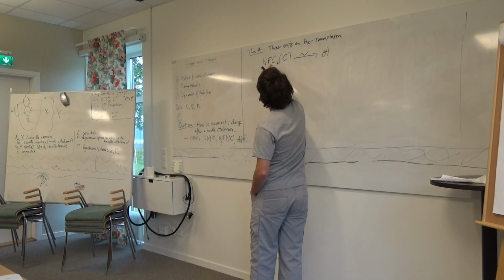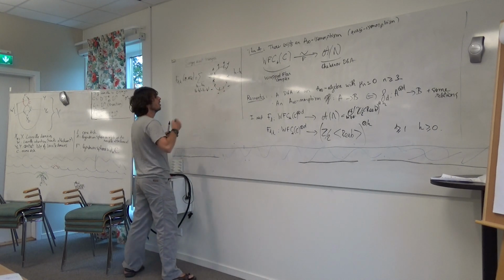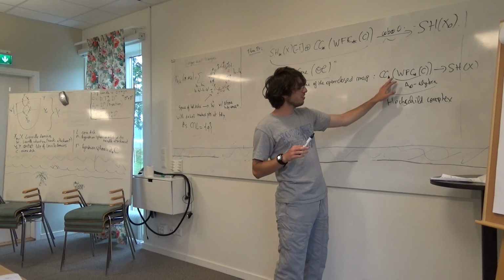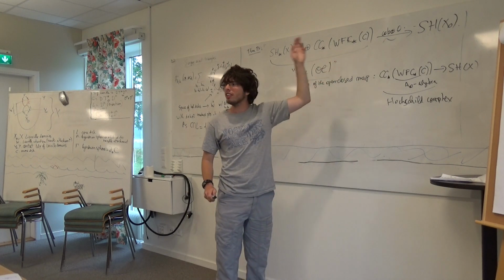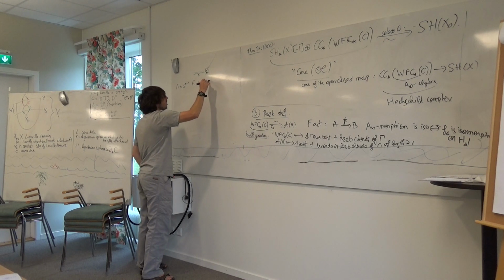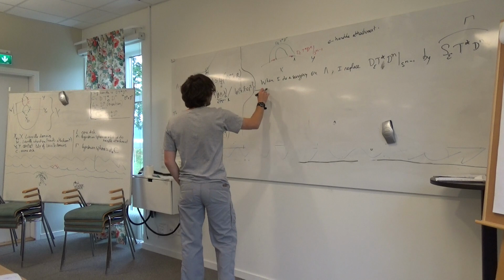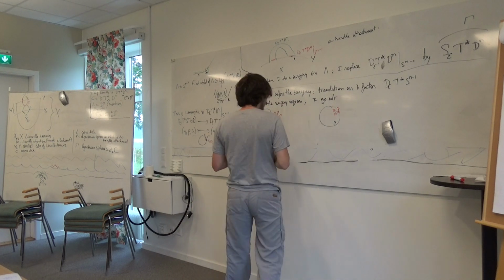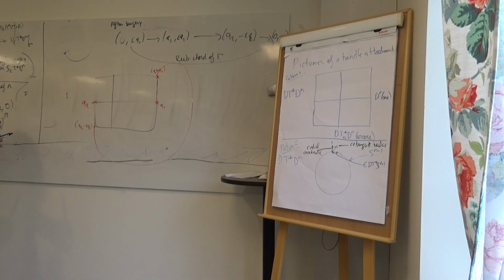Uppsala Geometry School Day 5 Talk 3